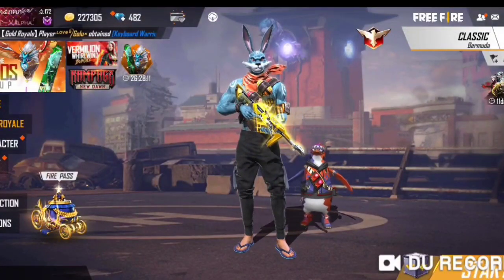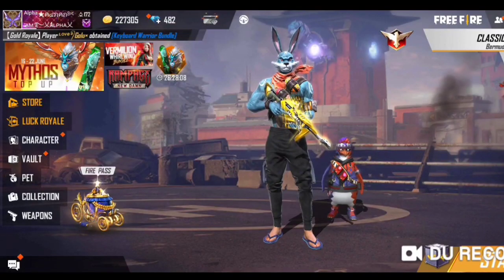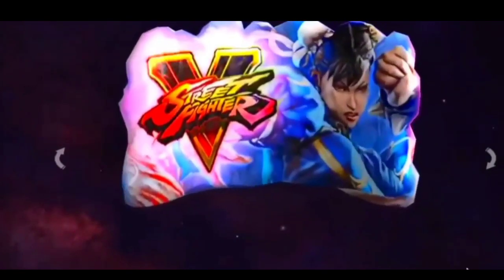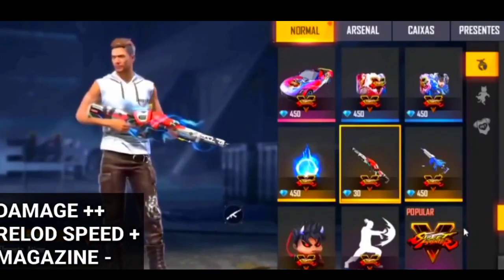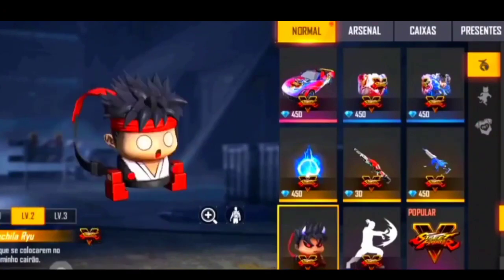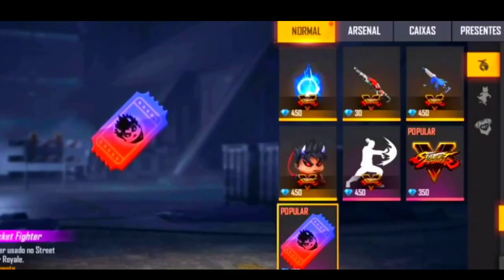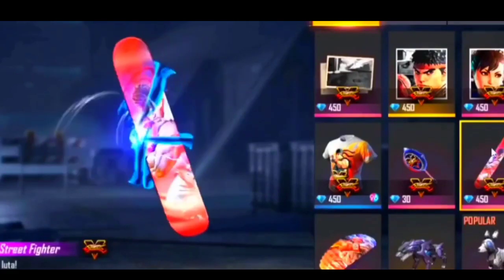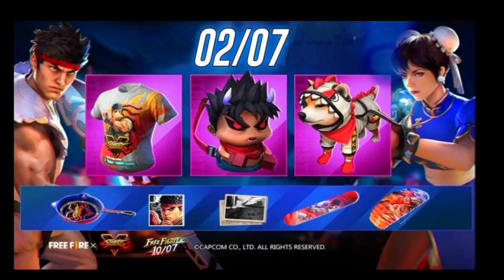FREE BACKPACK, SURFBOARD & PAN SKIN 🤩| STREET FIGHTER EVENT FREE REWARDS | FREE FIRE NEW EVENT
Gaming Headphones :

Finger Sleeves for gaming

Gaming mouse for PC / Laptop

Amazon tripod

Boya mic

AAJ RAAT 12 BAJE KYA AAYEGA
JULY 2021 EVENT FREE FIRE
PARA SAMSUNG

NO COPYRIGHT CONTENT IN THIS VIDEO